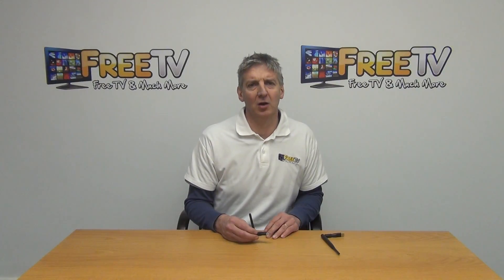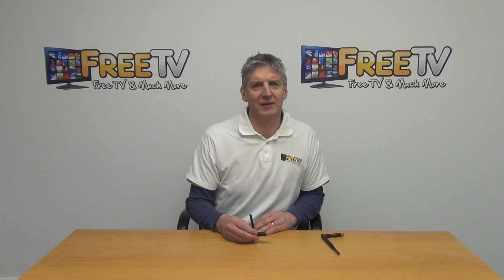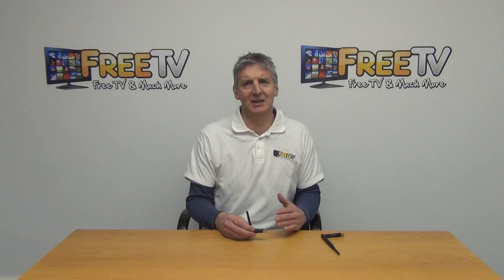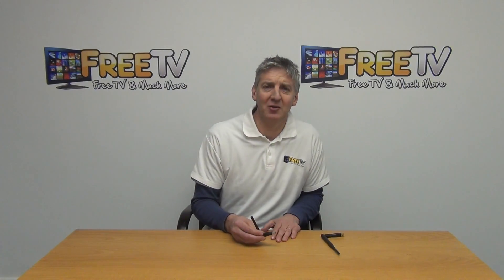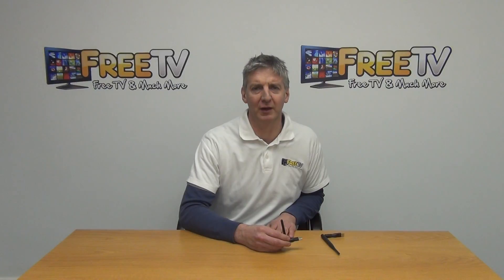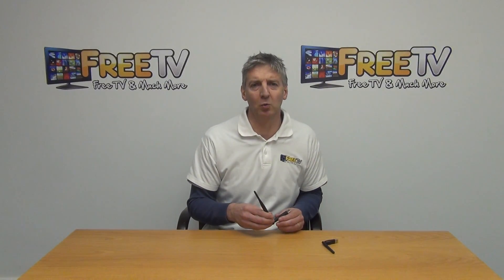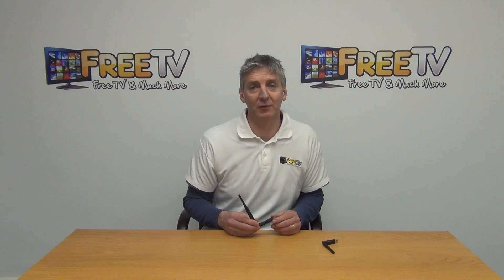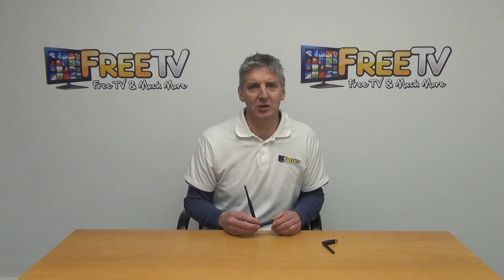Openbox V7 WiFi Dongle